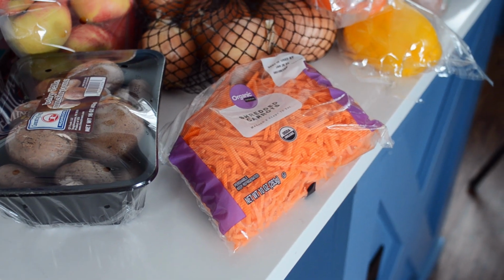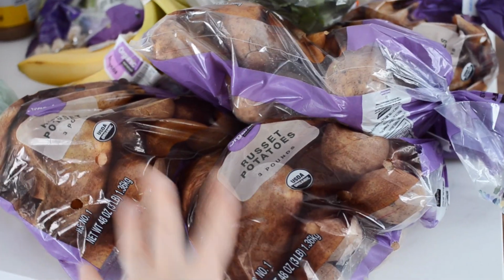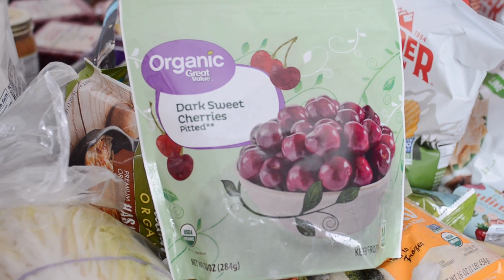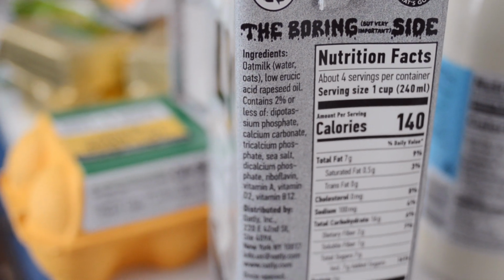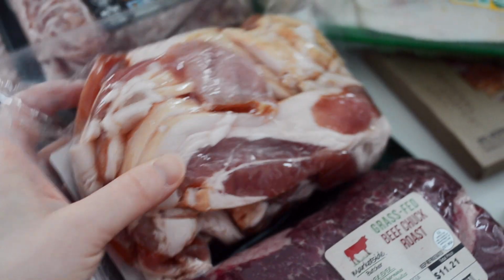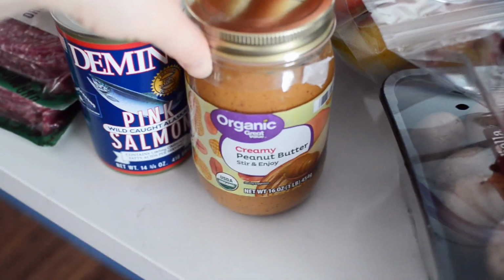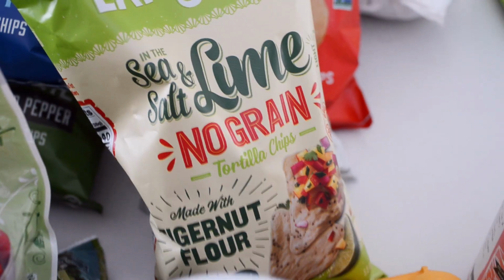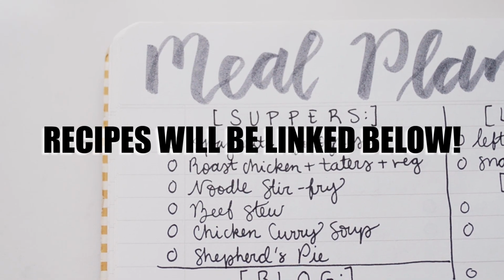Healthy Grocery Haul 2021: Walmart and Local!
Here's a healthy grocery haul for 2021 for y'all! We got some of our groceries from Walmart, and some from a local shop.

I also shared my meal plan for the week so you can get an idea of what I cooked with all this food!